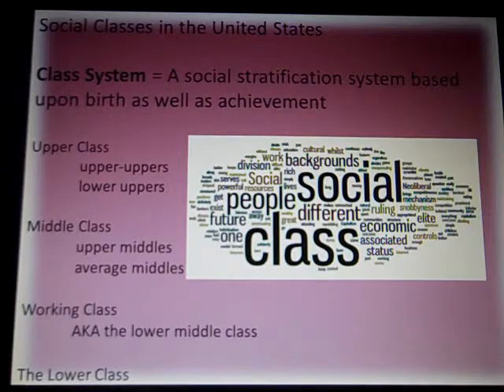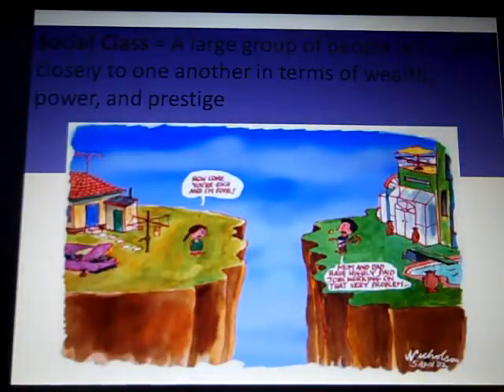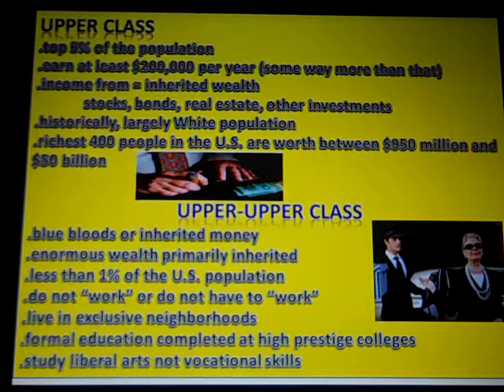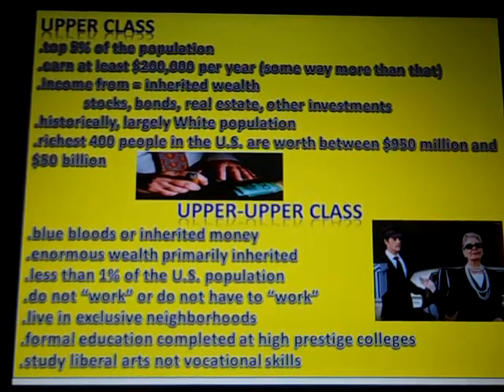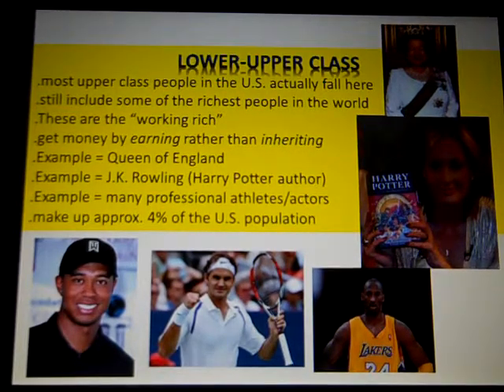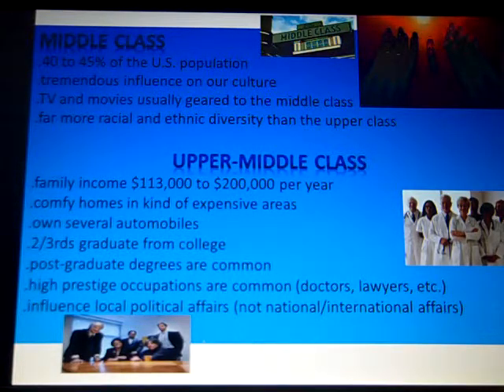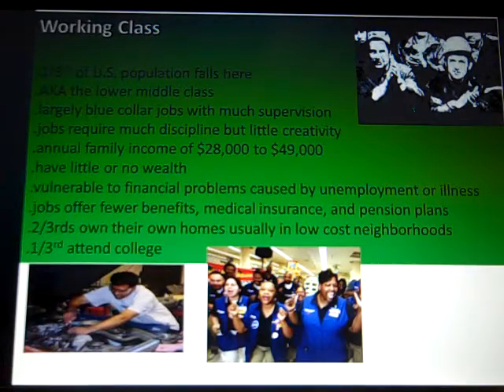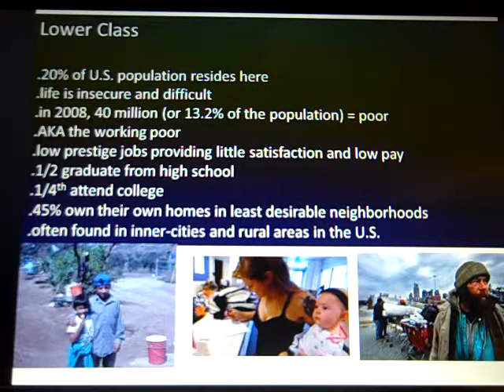Brandon Dean Scott High video lecture soc inequality spring 2015 2